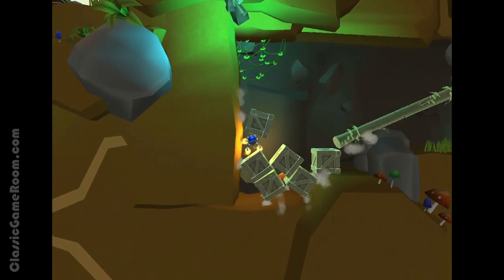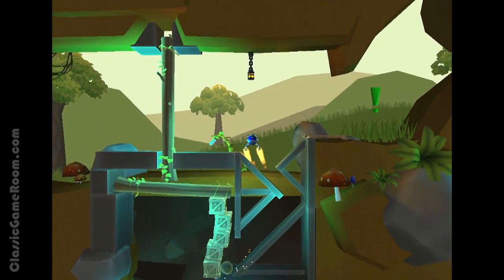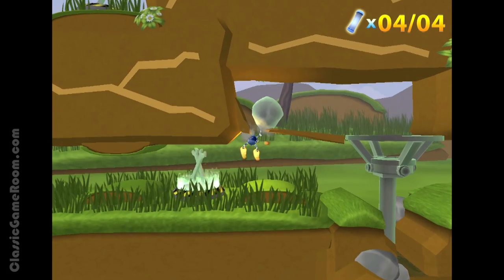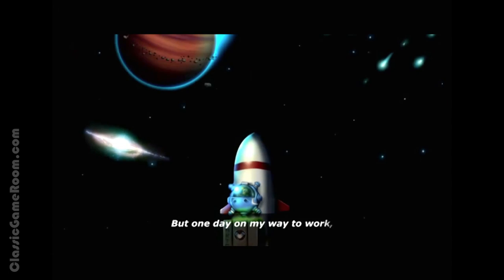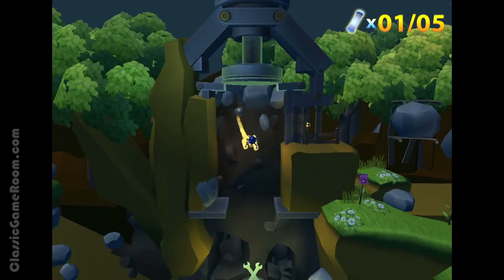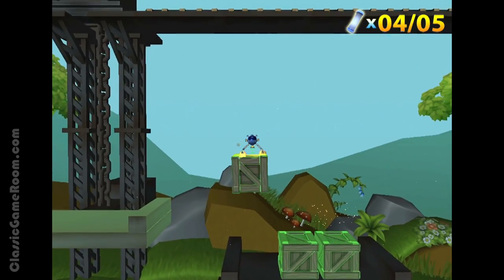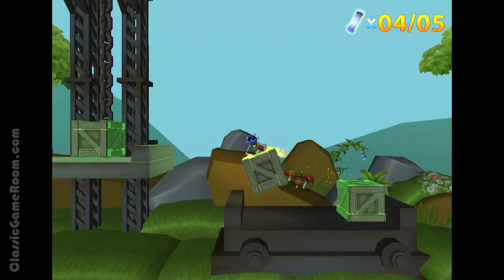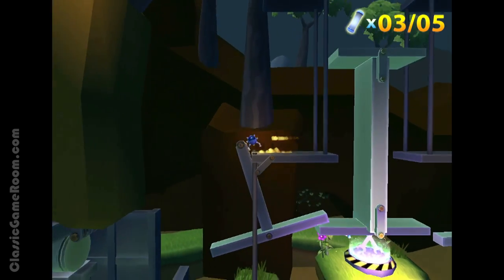CGR Undertow - BOB CAME IN PIECES review for PC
Classic Game Room presents a CGR Undertow review of Bob Came In Pieces for PC developed and published by Ludosity. While on his morning commute, Bob's rocket-pod got wrecked by an asteroid, flinging bits of it all over a (rather modern) alien planet. He's gotta re-engineer and re-re-engineer his craft to meet his momentary needs and find the rest of the parts. These pieces that he came in were strewn throughout a number of stages, and he's gotta find as many as possible to help solve the various puzzles he finds as he thrusts, boosts, and glides over each fairly-mechanical area.

This video review features video gameplay footage of Bob Came In Pieces for PC and audio commentary from Classic Game Room's TJ.